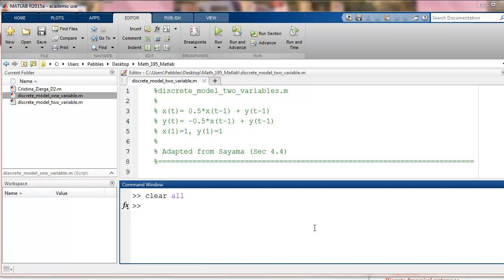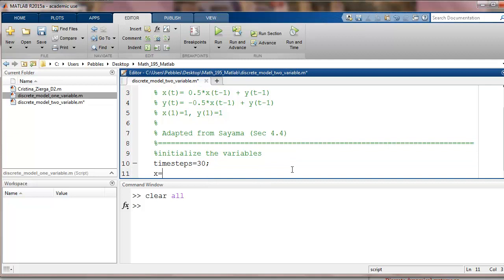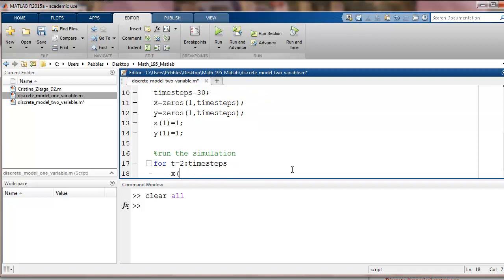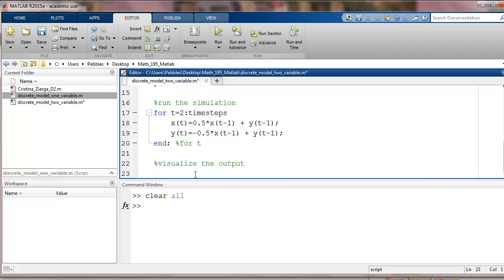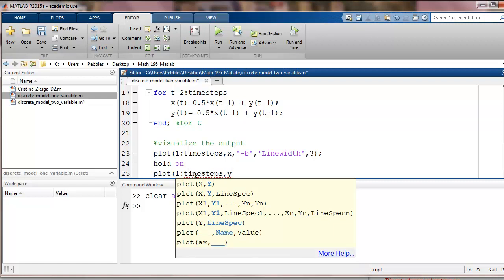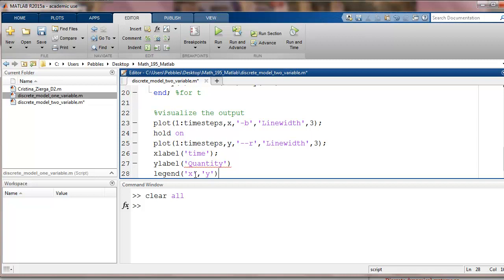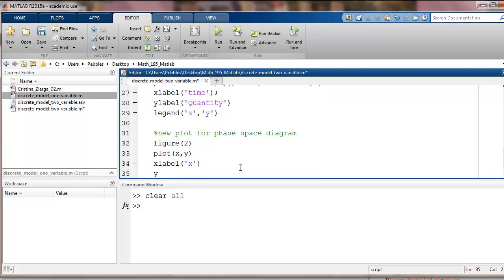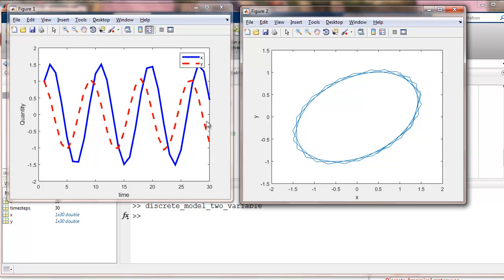Matlab simulation of a discrete-time model with 2 variables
In this video, we show a Matlab simulation of a discrete-time model with two variables presented by Sayama (Introduction to Modeling Complex Systems).